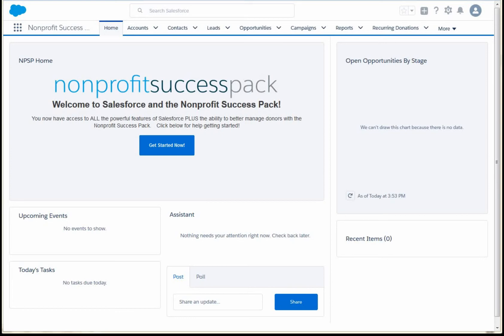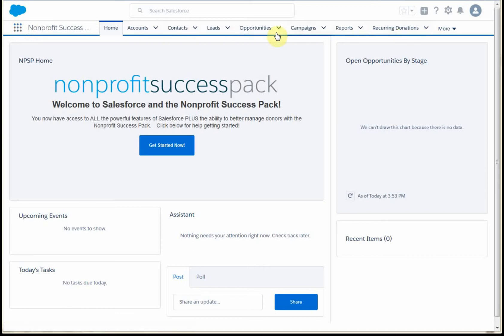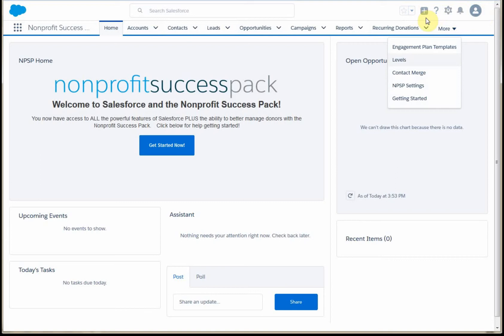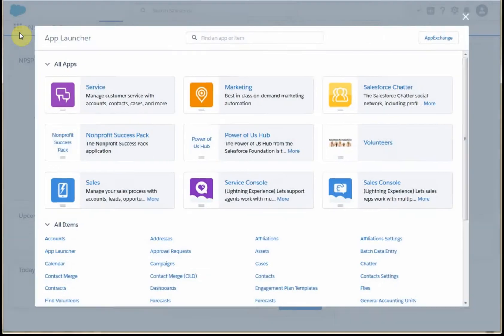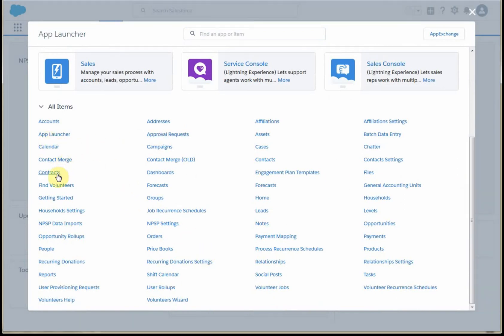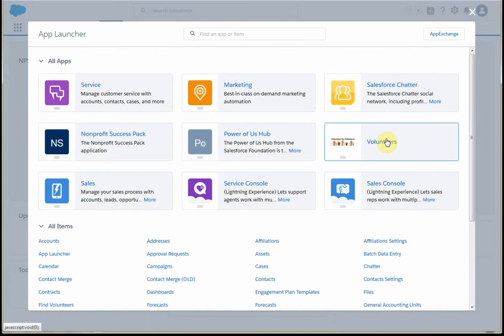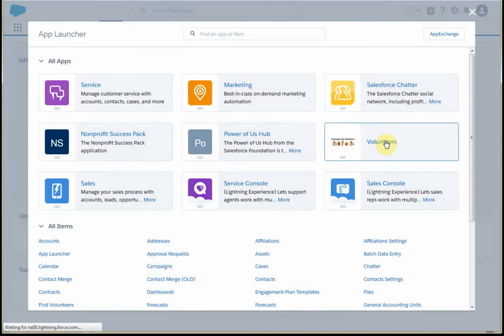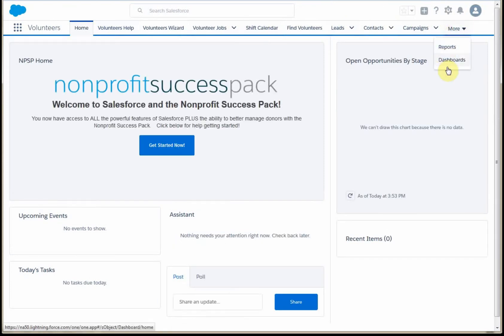Salesforce NPSP: Welcome page to Volunteers app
Quick help to show you how to navigate from the opening screen of the Salesforce Nonprofit Success Pack to the Volunteers for Saleforce application.  This is the first of a 5 video playlist (series)  - "Volunteers for Salesforce V4S NPSP"
2 - "Salesforce NPSP: creating Volunteer Campaign"
3 - "Salesforce NPSP: creating Volunteer Jobs in V4S"
4 - "Salesforce NPSP: creating Volunteer Job Shifts V4S"
5 - "Salesforce NPSP: assigning Volunteers to Shifts"